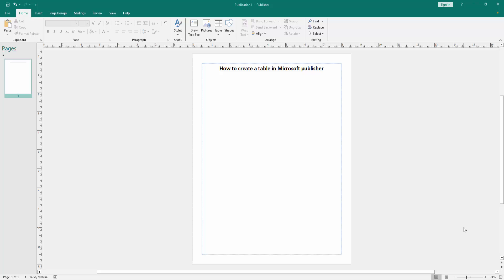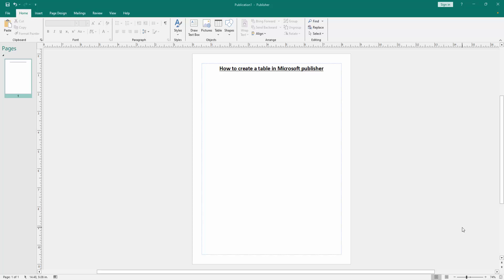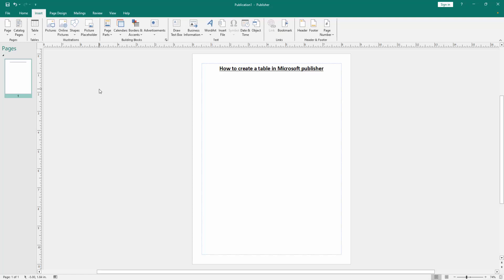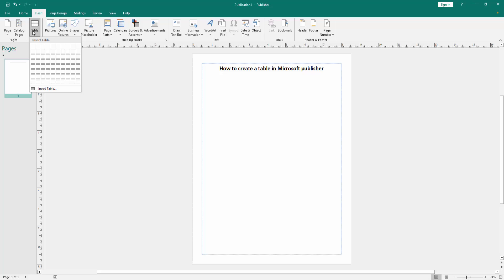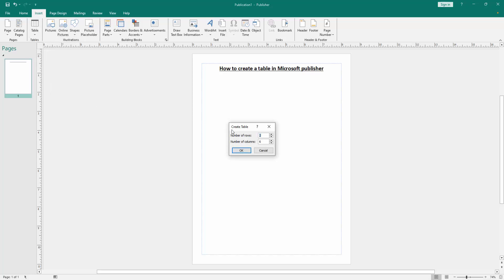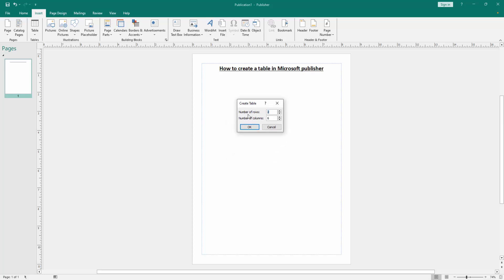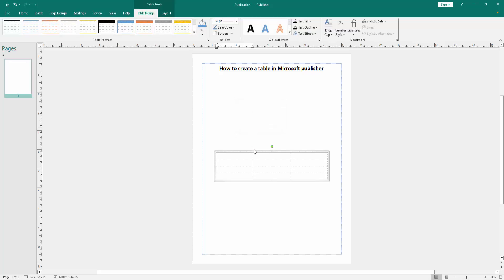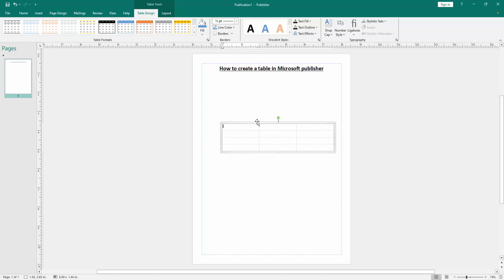How to create a table in Microsoft publisher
Assalamu Walaikum,
In this video I will show you, How to create a table in Microsoft publisher.  Let's get started.